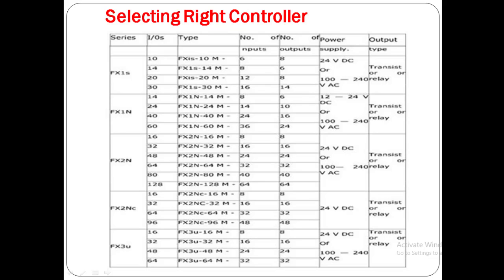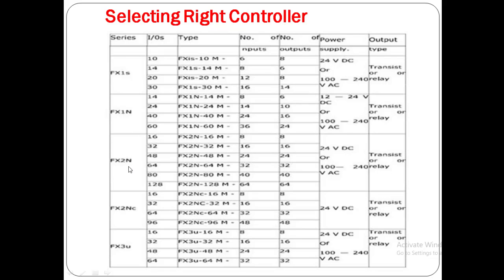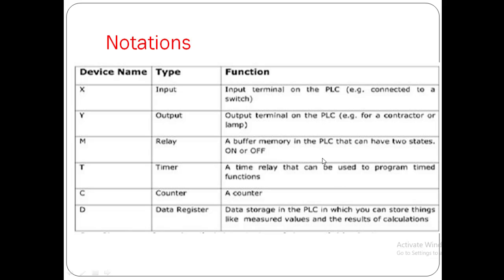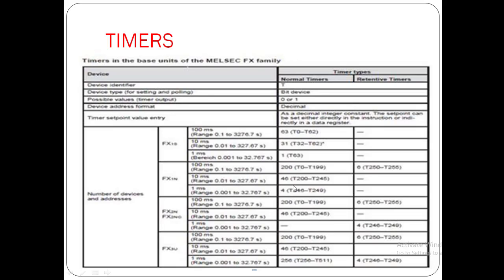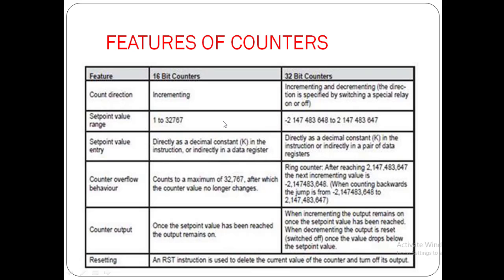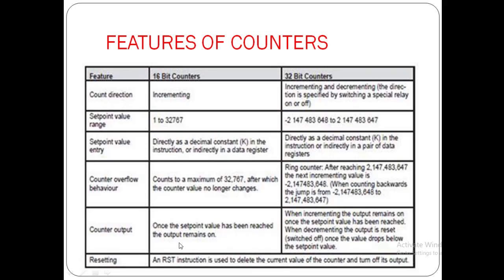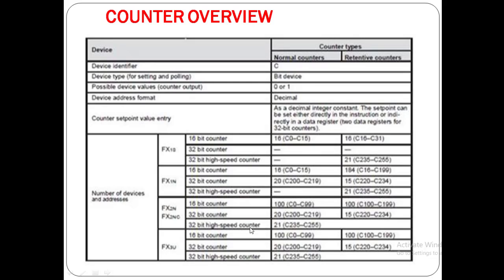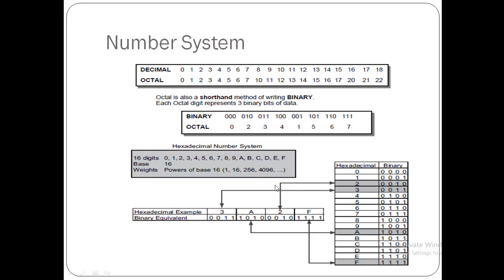Selecting right PLC controller IITypes of TimersII Types of counters PLC Programming Tutorial# 04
In this video i have discussed the fowling
plc timers and counters,plc,plc timers,
,plc counters and timers,omron plc timers and counters
,counter,types of timers and counters in plc,
what is timer and counters in plc,
timer and counter use in plc,